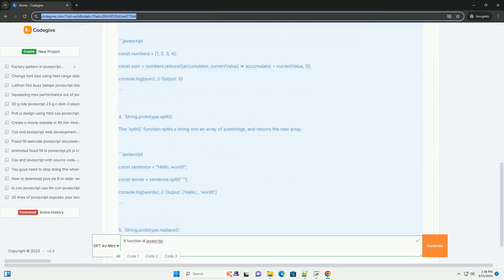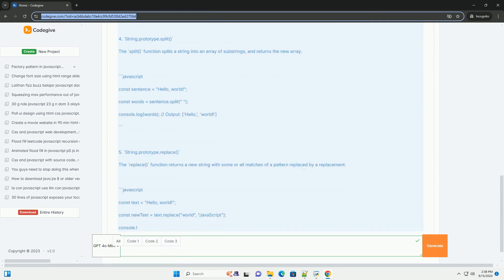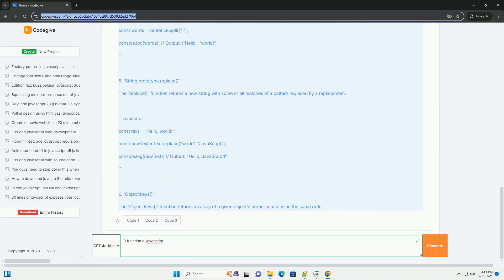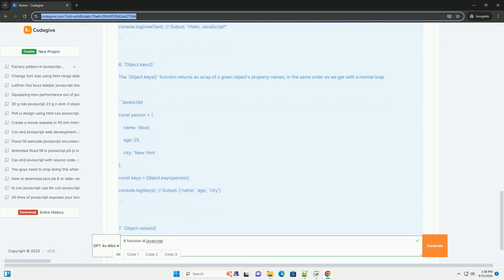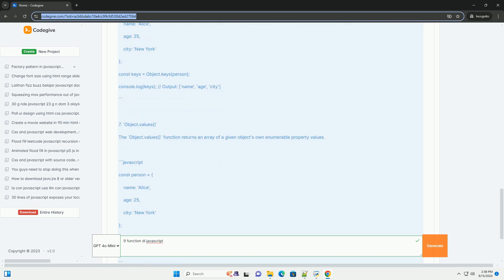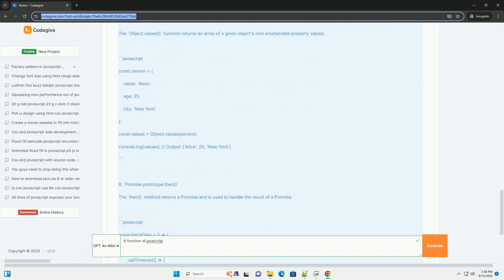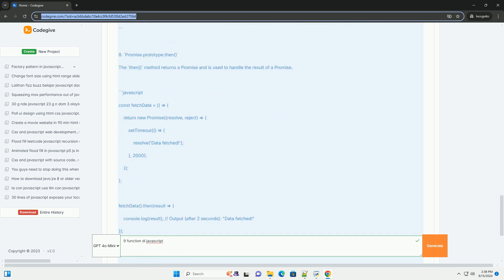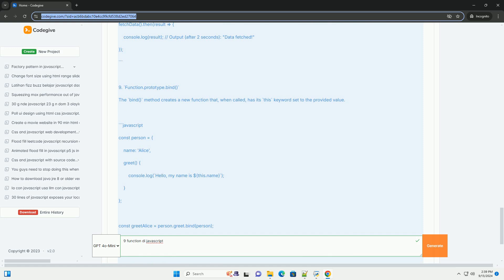9 function di javascript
javascript offers a variety of built-in functions that enhance its utility and versatility.

1. **parseint()**: converts a string to an integer, allowing for numeric operations on string input.
2. **parsefloat()**: similar to parseint(), but converts a string to a floating-point number, accommodating decimal values.
3. **isnan()**: checks whether a value is nan (not-a-number), useful for validating numeric data.
4. **math.random()**: generates a random floating-point number between 0 and 1, commonly used in games and simulations.
5. **math.max()**: returns the largest number from a given set of values, aiding in comparisons.
6. **math.min()**: identifies the smallest number among provided inputs, useful for range checks.
7. **json.stringify()**: converts a javascript object into a json string, facilitating data transmission.
8. **json.parse()**: parses a json string back into a javascript object, essential for data handling.
9. **settimeout()**: delays the execution of a function by a specified number of milliseconds, enabling asynchronous programming.

these functions collectively enhance javascript's capability to handle various tasks effectively.

javascript difference between == and ===
javascript disable button
javascript discord
javascript distinct array
javascript dictionary

javascript disable button
javascript discord
javascript distinct array
javascript dictionary
javascript dispatchevent
javascript dictionary object
javascript disabled
javascript display none
javascript divide
javascript function arguments
javascript function default value
javascript function return value
javascript function declaration
javascript function types
javascript function return
javascript function parameters
javascript function